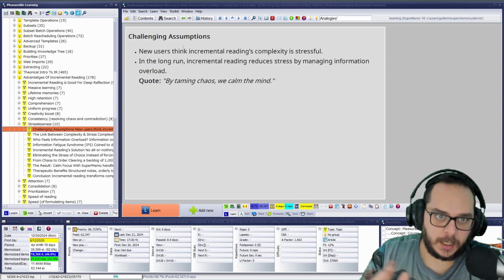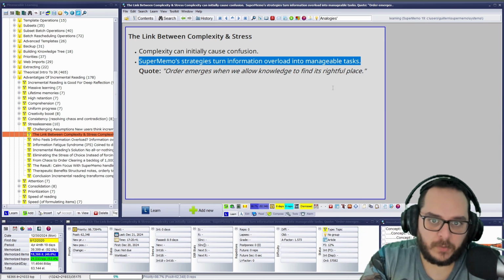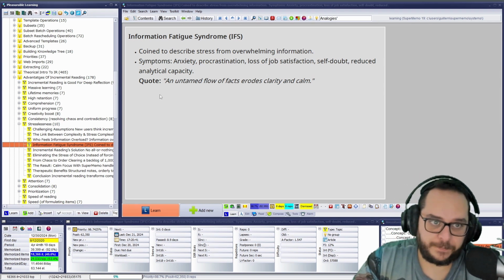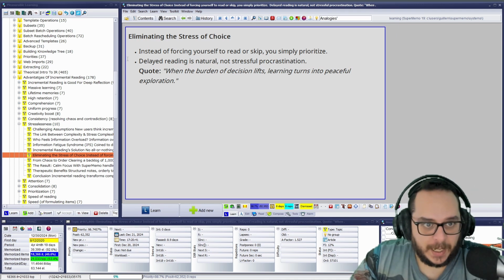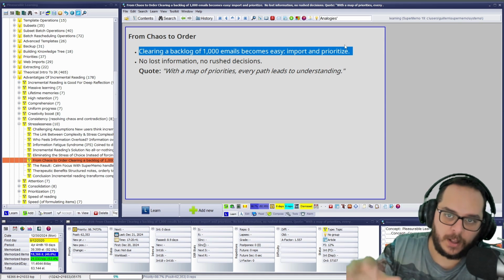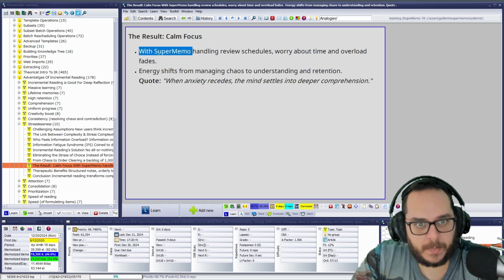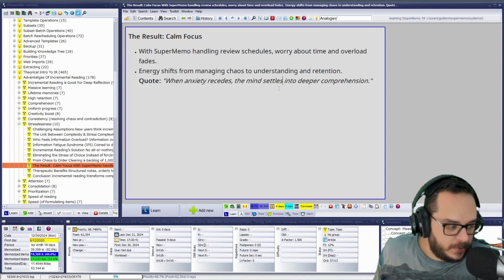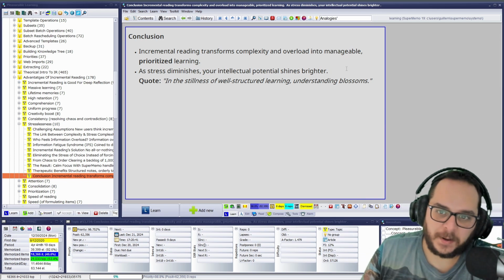Stressless Learning Through Incremental Reading